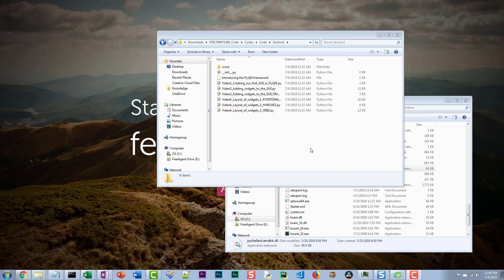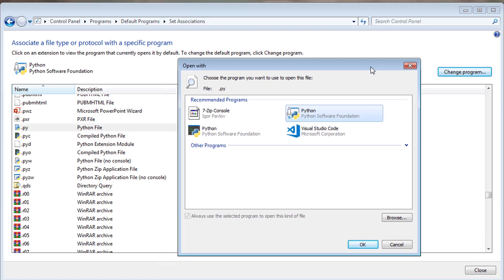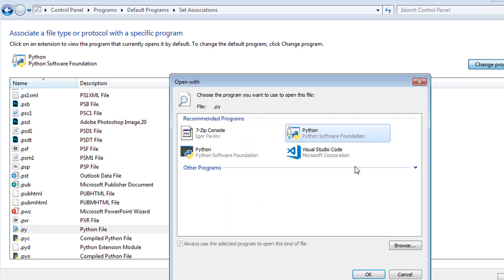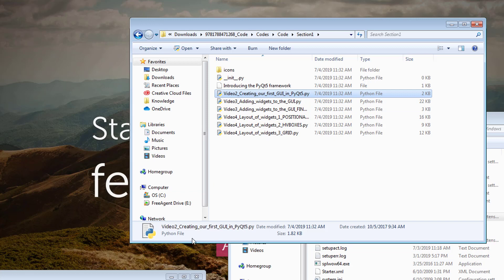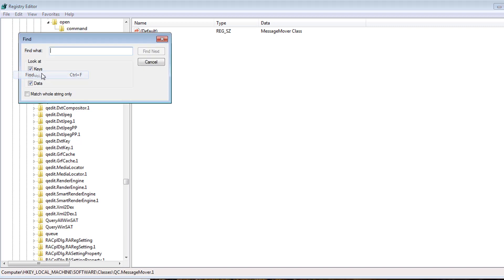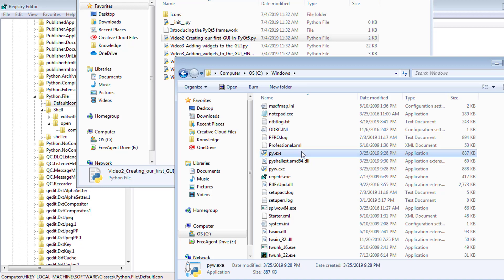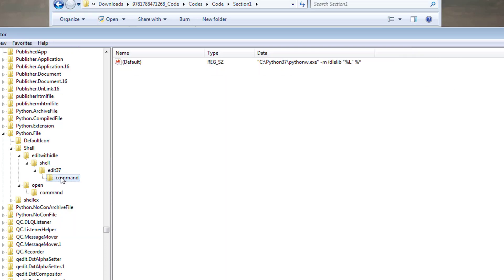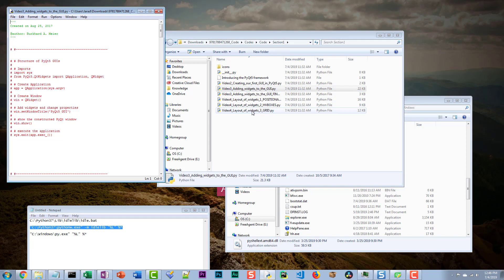Double-click .py File to Open With Python IDLE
This is the most ANNOYING problem to have and there's a million web pages talking about many different possible solutions. In this video, I will show you how to make Python (.py) files open with Python IDLE when they are double-clicked in your Windows explorer.

For example, you see a .py file you want to open. Sure, you can right-click and say "Edit with IDLE" then a submenu appears and you can click "Edit with IDLE 3.X (xx bit)" but that means you have to right-click a .py file and manually click the edit with IDLE flyout menu every single time.

Wouldn't it just be easier to double-click the Python file and have IDLE editor open?

YES!

That's what I'll show you how to do in this video.